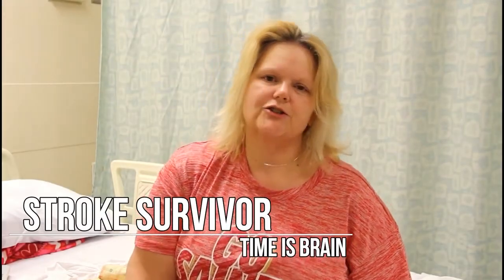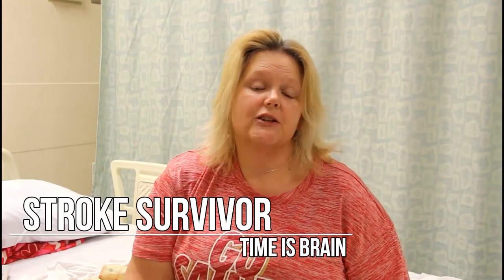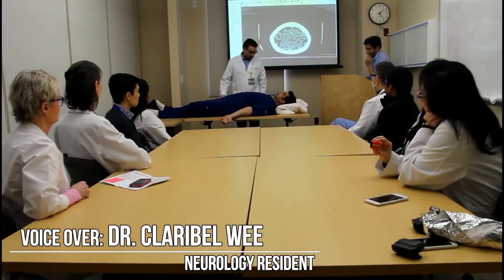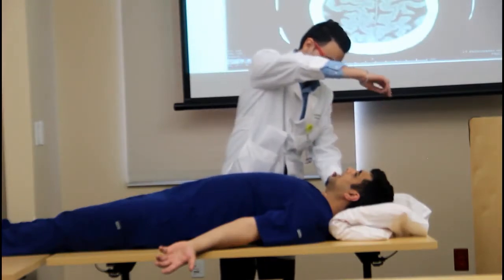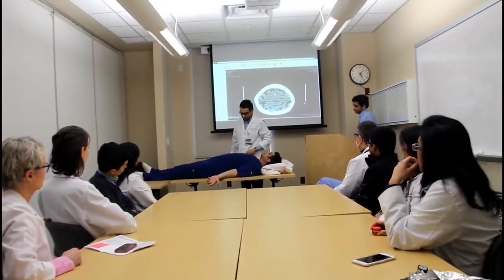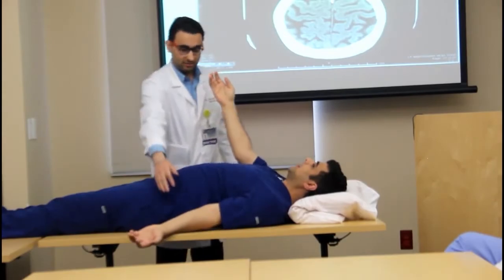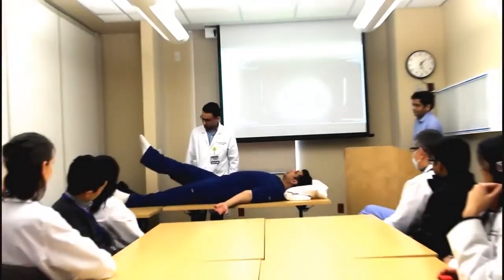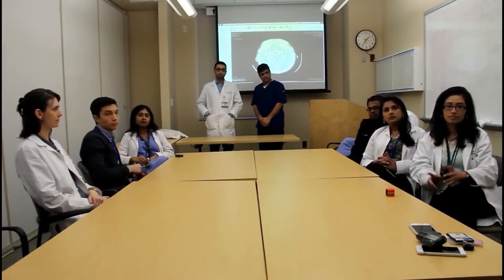2017 Entry: Why I Think Neuroscience Is...™ Rewarding Dr. Vishal Shah | Stroke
Time Is Brain - Stroke Code Simulation
Stroke
Video entry for the 2017 Neuro Film Festival